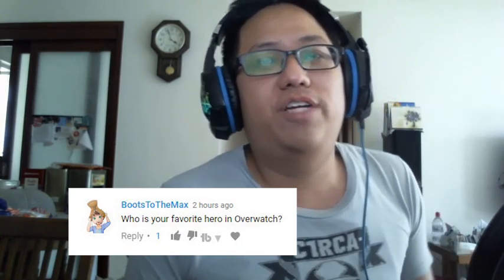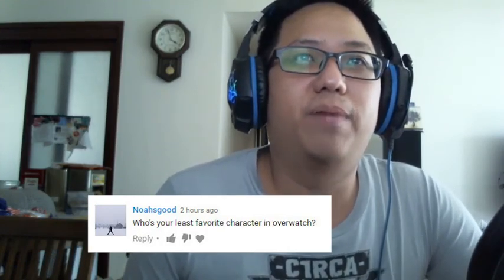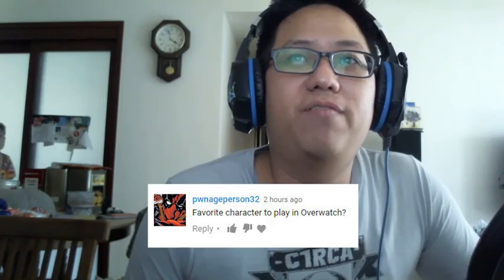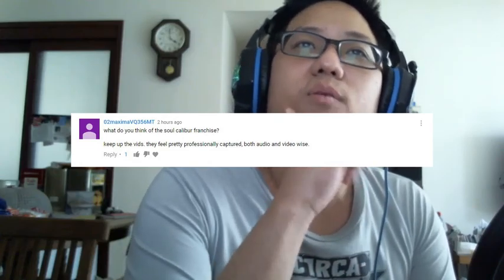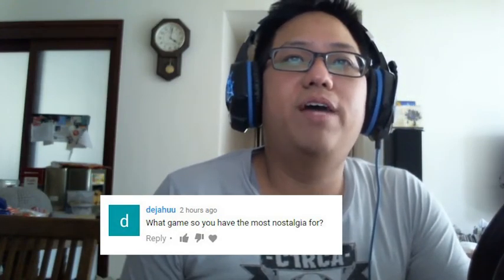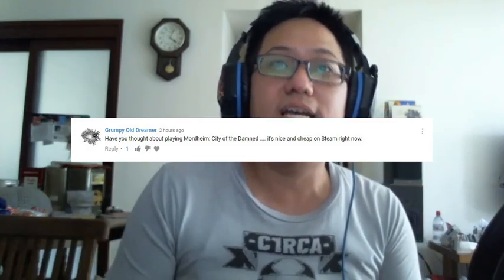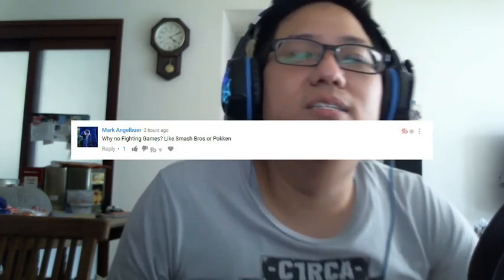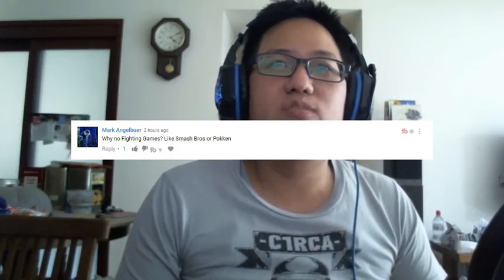The Road to 400 Subscribers AMA - The Responses!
Well here it is! All the responses condensed in one neat little video!

Again, thank you all so much for commenting and liking the previous video! It really made my Christmas, and I wish there was a way I could repay you all for the time you spent on commenting and watching the video!

Anyway, without further ado, enjoy!